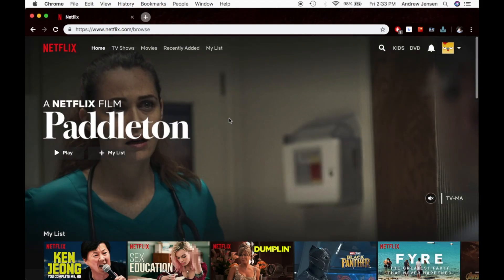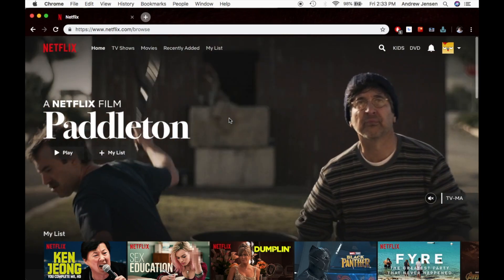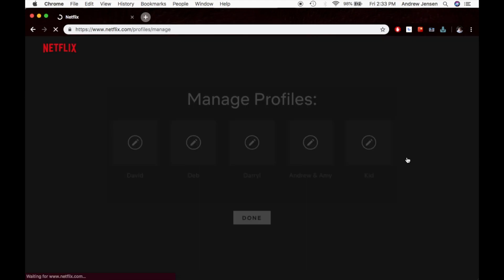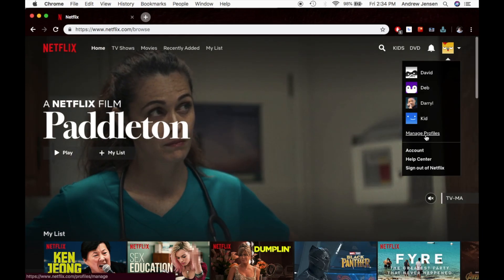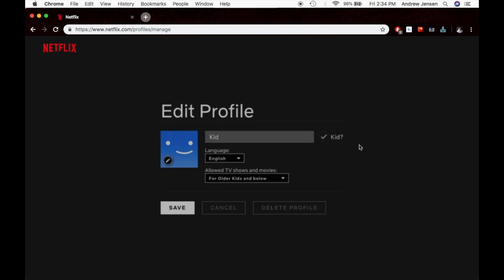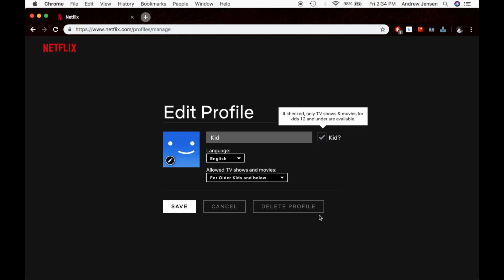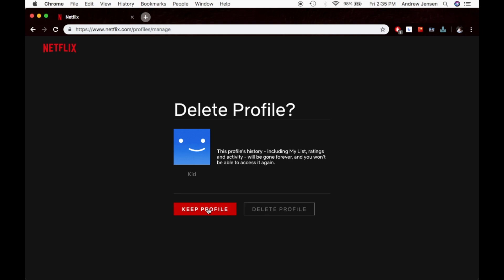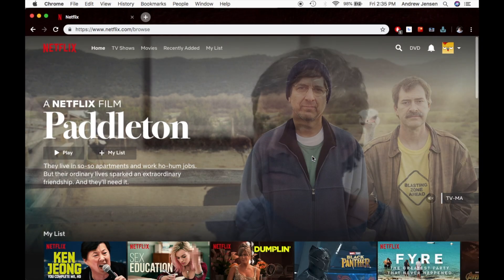How to Delete a Profile on Netflix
Learn how to quickly delete a created profile on Netflix. Delete unused or accidentally created profiles easily in this easy to follow tutorial.